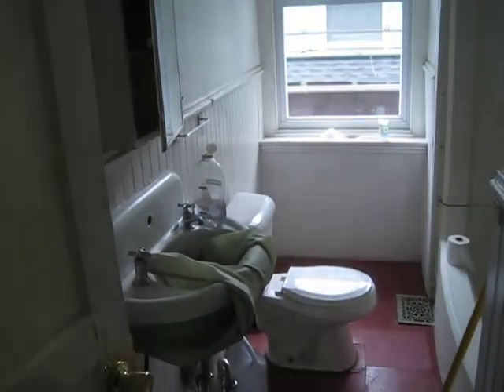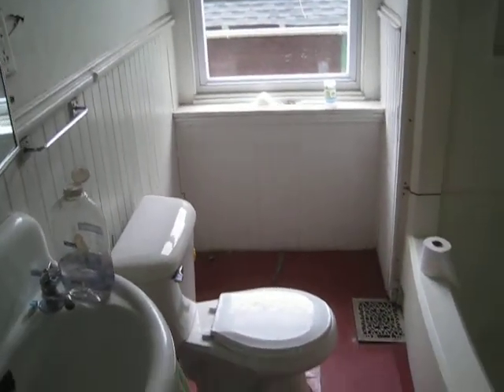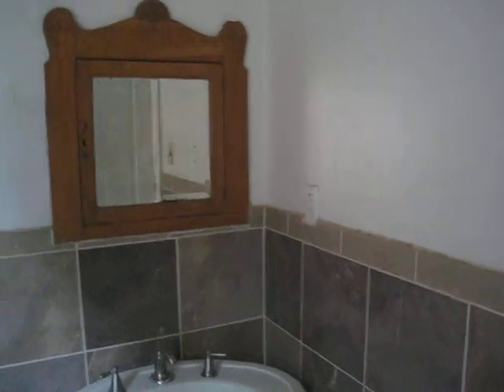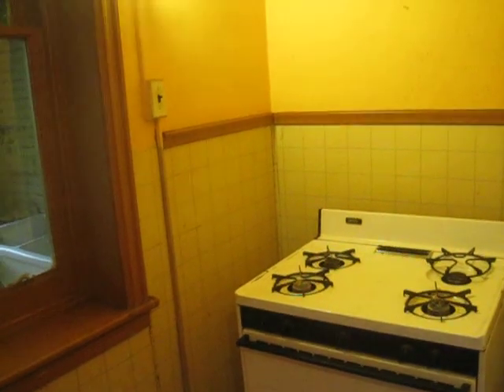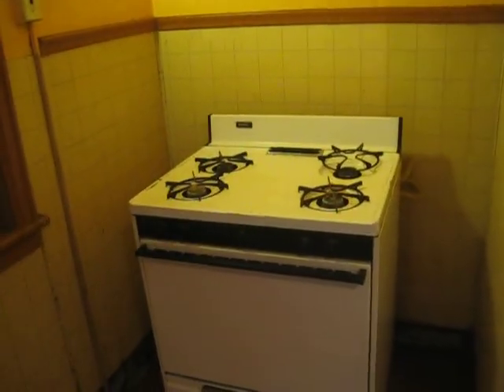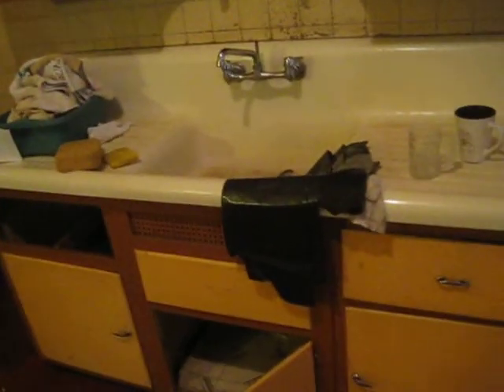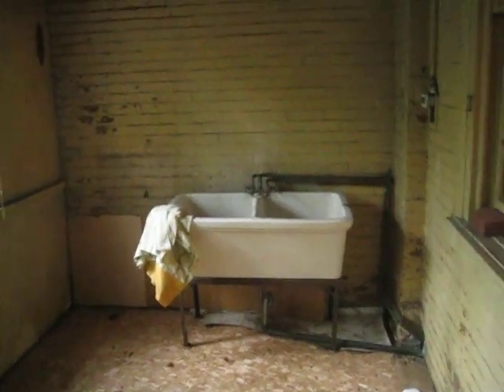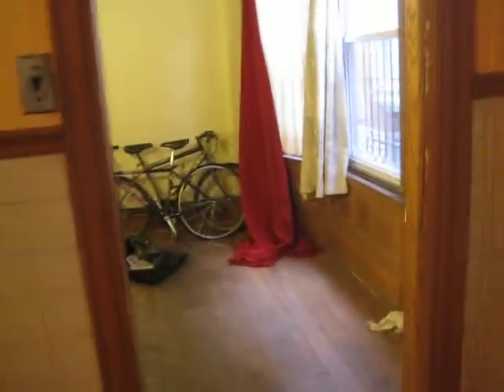LCA House Available video tour 5023 Cedar Ave